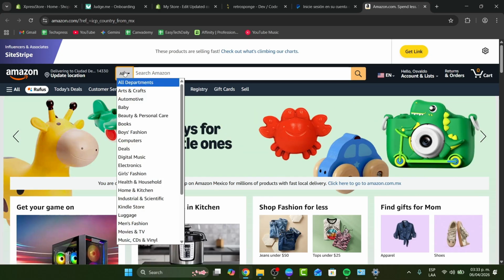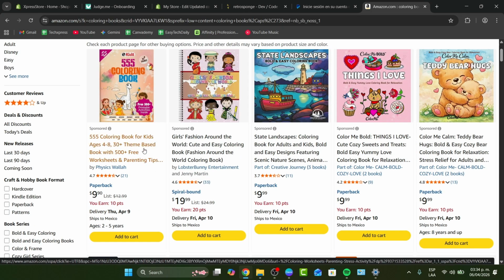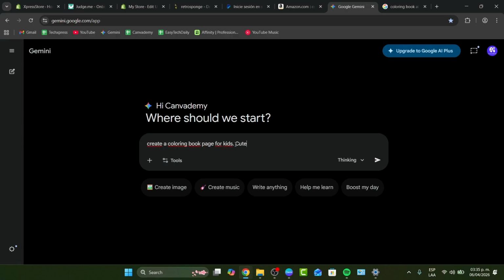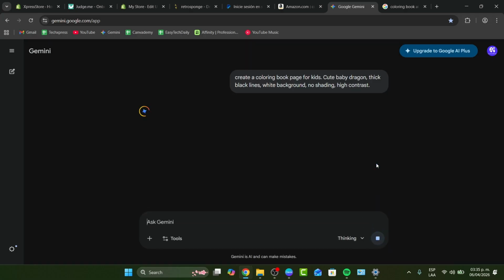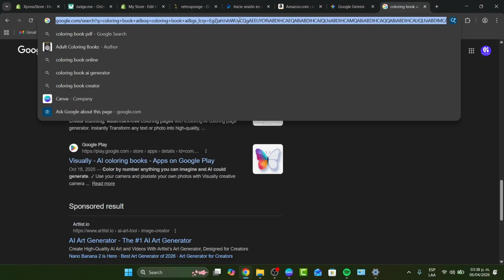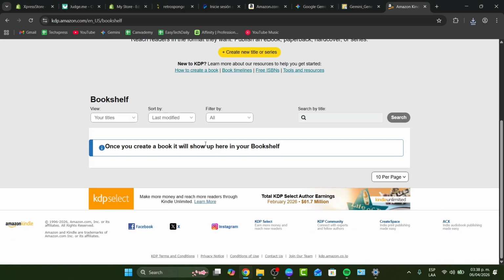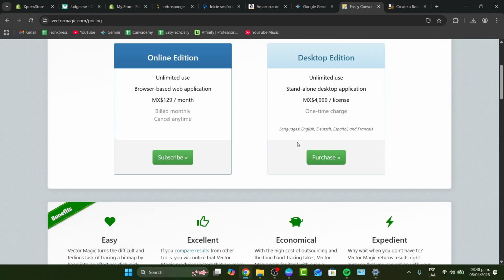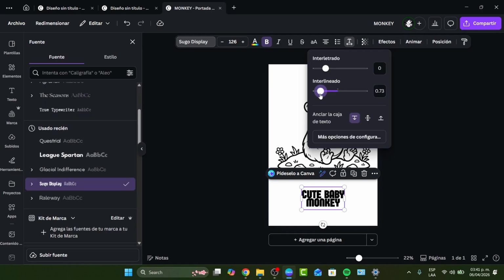How To Make & Sell Coloring Books on Amazon Using AI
Want to create and sell coloring books online? In this tutorial, you’ll learn how to design and publish coloring books using AI and sell them on Amazon.

🔍 In this video you’ll learn:
✅ How to create coloring book pages using AI
✅ Tools to generate and edit designs
✅ Formatting your book for publishing
✅ Uploading your book to Amazon KDP
✅ Setting pricing and royalties